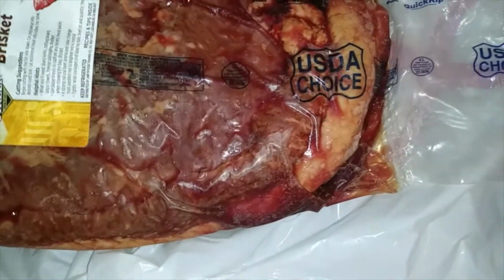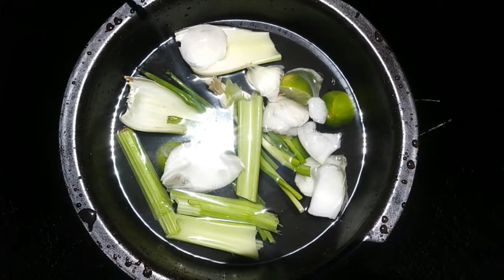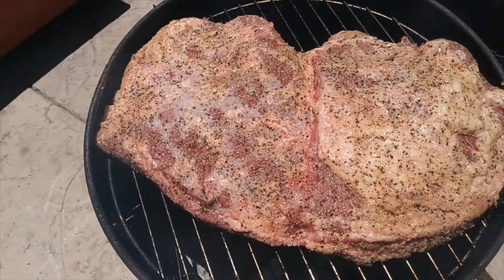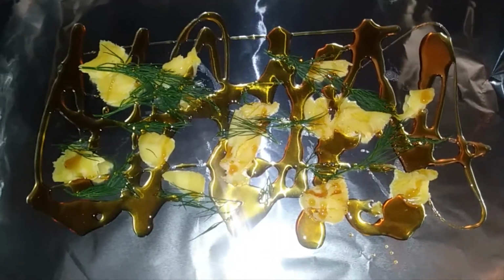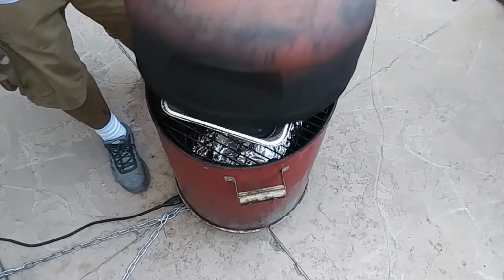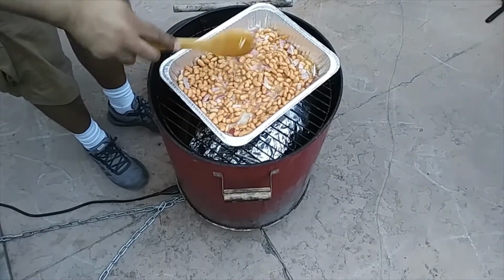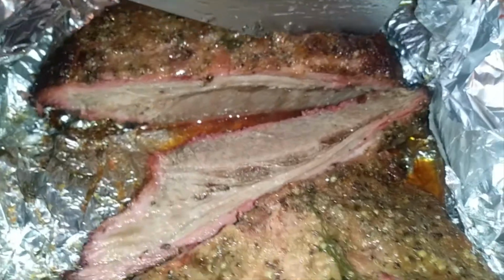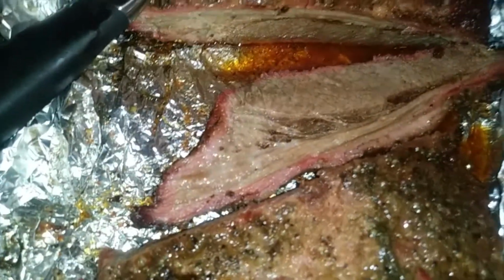Smoked Brisket with Ghee and Fresh Dill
I came up on a little over 9 1/2 lb Brisket, USDA Choice. And I seasoned it with some Sniffin Griffin Beef Rub. Smoked it about 2-2 1/2 hours on some Kingsford Charcoal.

I wrapped it up with a top and bottom layer of Gee, Fresh Dill, Dark Corn Syrup, and some more Rub. I had a little bit of a stall but I pulled it off. I also hooked up a quick side with some Peruvian Beans.

An in those I sauteed a 1/4 of a Red Onion with 1 tsp of some Pickled Habaneros that my wife keeps on hand right on the smoker.

And seasoned them with the Islandboy Spices "Beach Bum Rub". The Brisket got a 4hr wrap and that did her some JUSTICE!